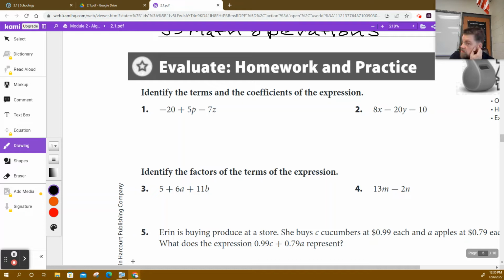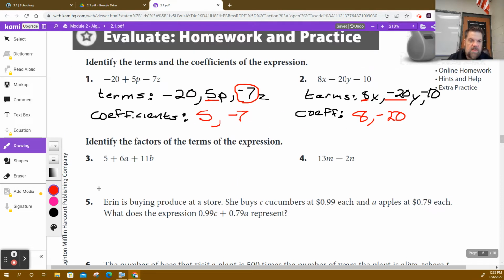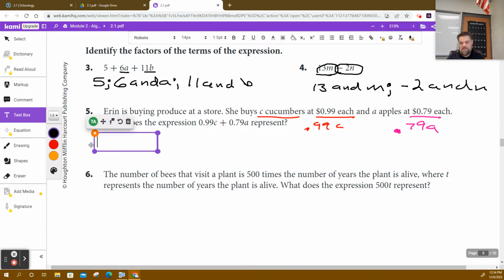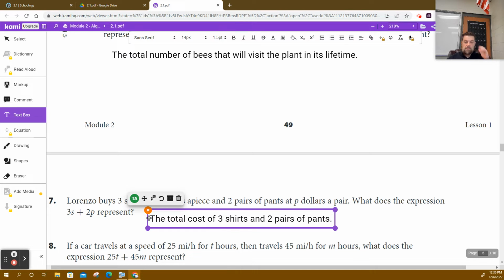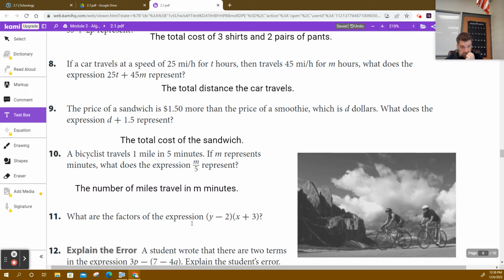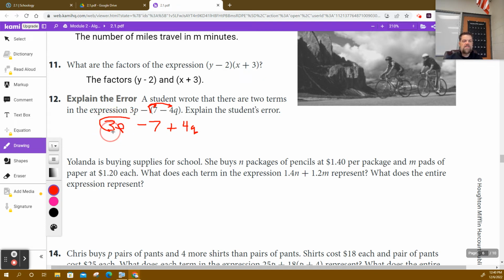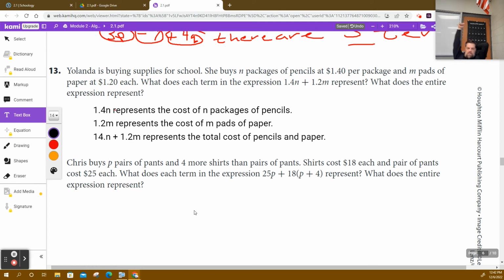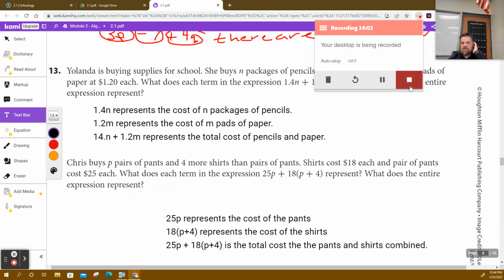Pre-Algebra 2.1 Modeling with Expressions Example 6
Tom Adams teaches his students to write mathematical models.